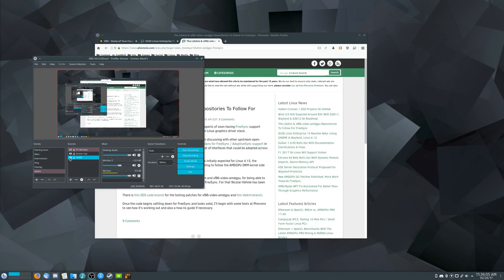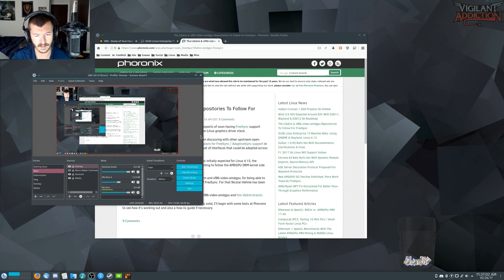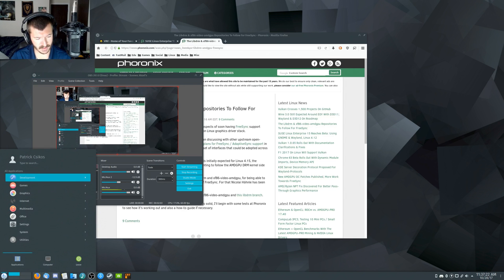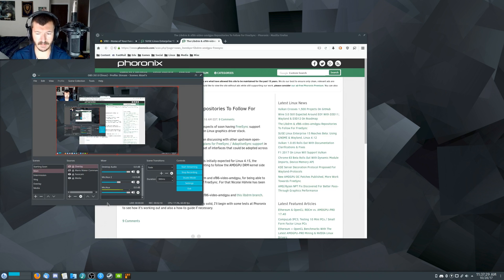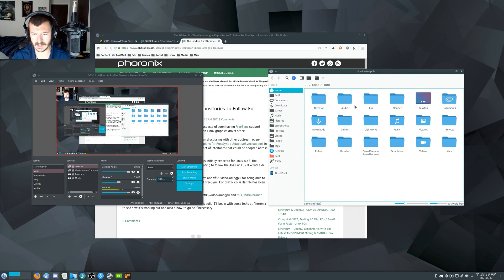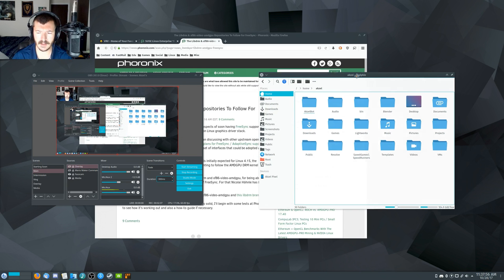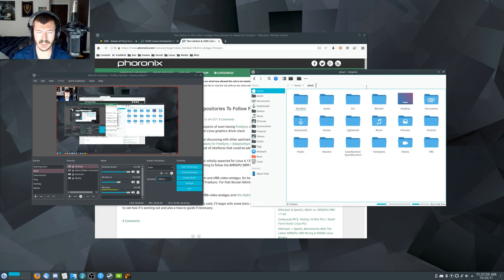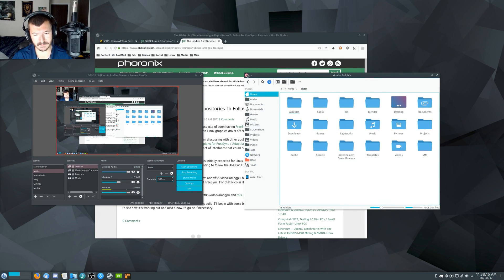Ryzen Build Update | Solus-only, Pure AMD, Much Fun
TL:DW;
- Fresh install of Solus on a new NVME SSD
- No longer dual-booting OSes, only running Solus now
- Switched from 980 ti to RX 570, for various reasons, mainly for use of open-source drivers + generally working better with Linux due to said drivers being built in to the kernel
- No longer using DaVinci Resolve as of this video; I've gone back to Kdenlive
- Rambling about many things, and future plans